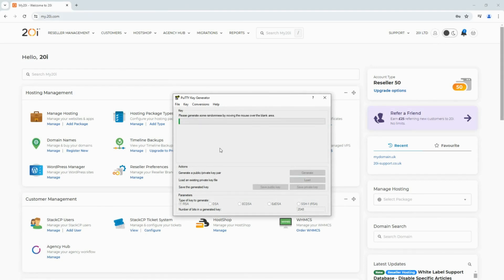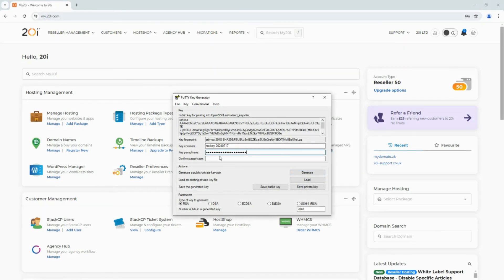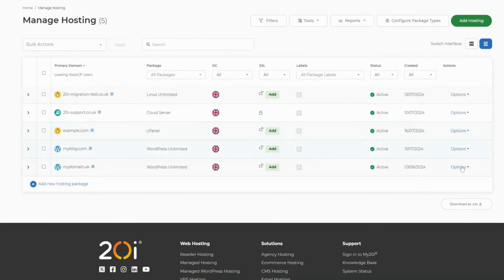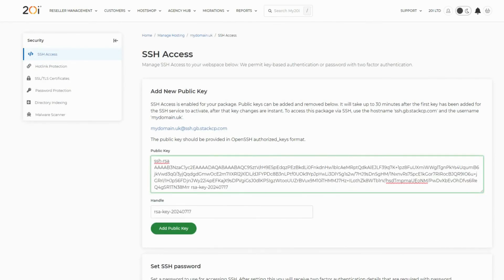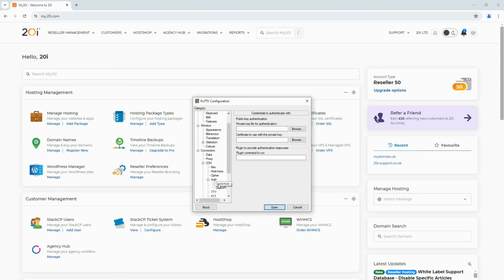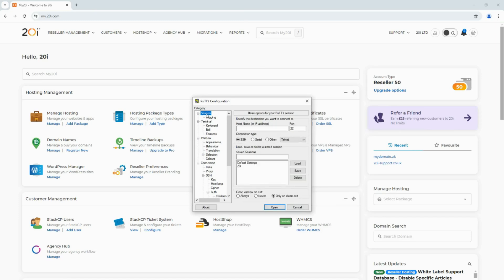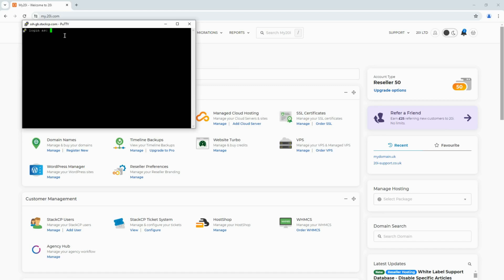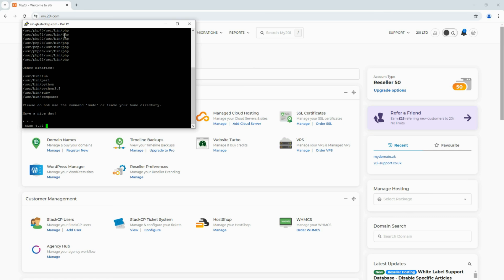Connect to a website via SSH on Windows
Here's a guide to connecting your site via SSH using PuTTY - the free SSH client for Windows - and My20i, the 20i control panel.

It's only recommended that you connect to your package via SSH if you're familiar with the command line interface.

If you're using Windows, you'll need to download an SSH Client to access SSH.

Once you have downloaded PuTTY, follow these steps:

- Search for and open PuTTY Key Generator on your computer.

- Select ‘Generate’ and move the mouse around in the gray box to generate some ‘Randomness’. This will generate a public key.

- Add a passphrase (password). This is what you'll need to put into the command line interface.

- Login to My20i, head to ‘Manage Hosting’ and select the package that you want SSH access for. Then select, ‘SSH Access’ from under the ‘Security’ section.

- Then input the public key that was generated from PuTTYgen into the ‘Public Key’ box. A handle will be generated automatically. Then select ‘Add Public Key’.

- Head back to PuTTYgen and select ‘Save private key’. Save this as any name you want.

- Open PuTTY. Down the left-hand side, select to expand the ‘SSH’ menu and then select ‘Auth’.

- Select ‘Browse’ and add the private key you have just saved.

- Head back to ‘Session’ using the left-hand menu and add the host name ‘ssh.stackcp.com’ and select ‘open’

- The command line interface will be show. Then login with your domain (e.g. domain.co.uk).

- You'll then be prompted for the passphrase that you set earlier. Enter this.

- You'll now have access to SSH for your site. Phew.

20i are committed to providing high-performance green hosting for agencies, ecommerce, business & side-hustlers across the world, with unmatched speed, reliability and 24x7 expert support.